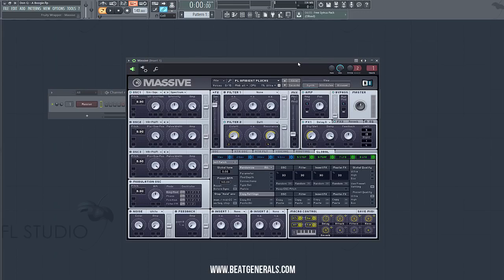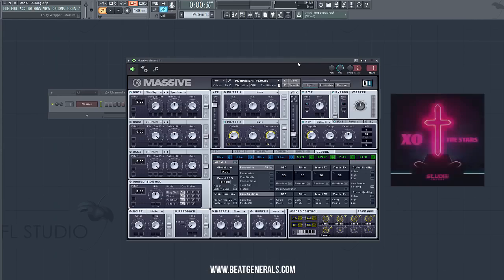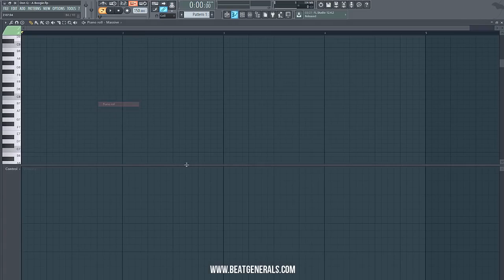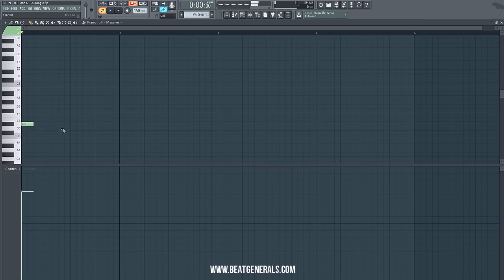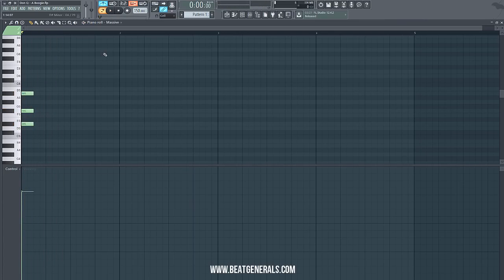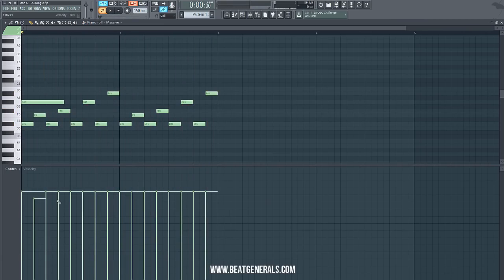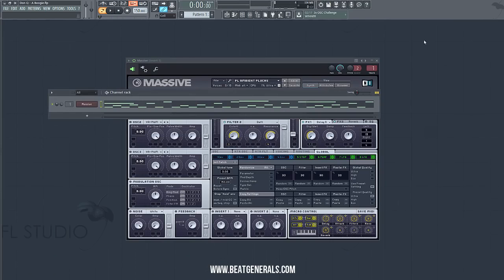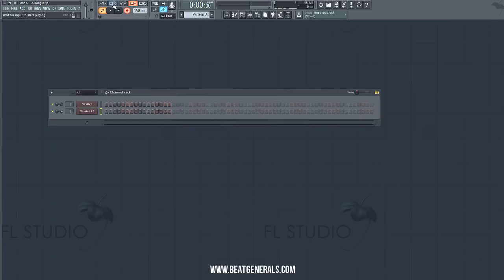A Boogie Don Q FL Studio Tutorial (Exclusive)